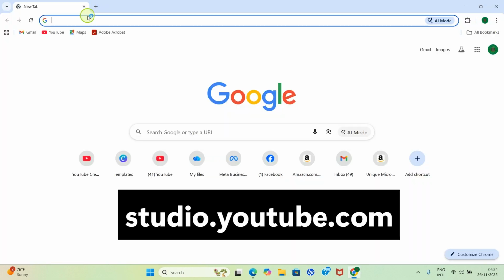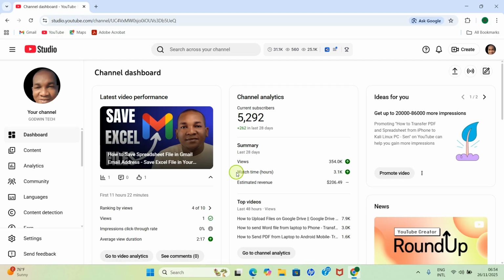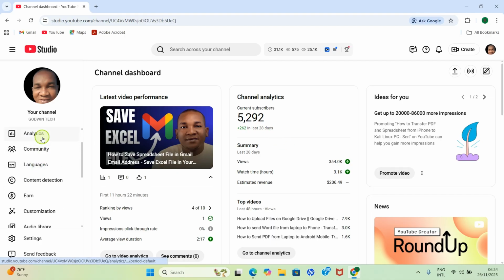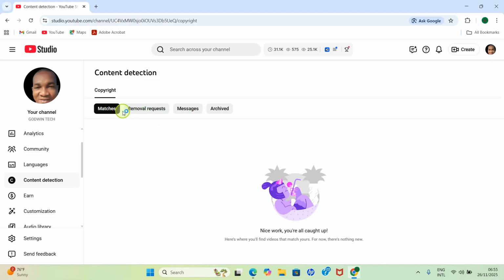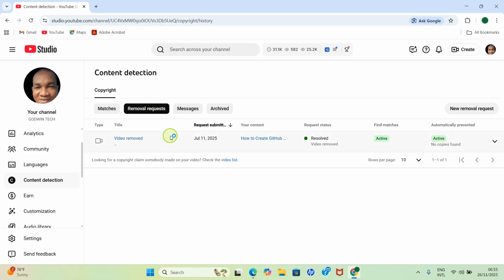How to Find out Who Posted Your Video Content on their YouTube Channel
In this video tutorial, you will learn how to find out who posted your video content on their YouTube channel. Content creation is not easy and your original content should remain yours. Learn how to make this discovery in few clicks.

Video Chapters ⏰
00:00 Introduction to copyright infringement detection on YouTube
00:30 YouTube studio content detection
00:51 Fill content detection form on YouTube studio
01:09 How to find out if a video has been removed by YouTube after removal request
01:50 Conclusion on YouTube content detection